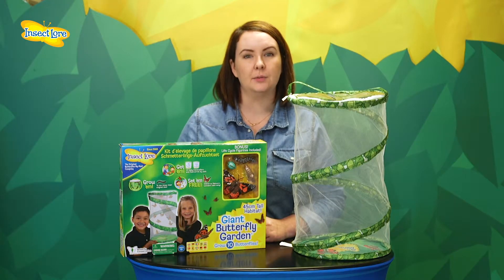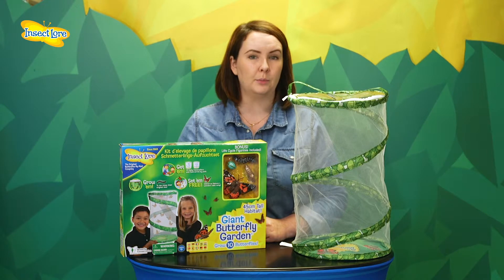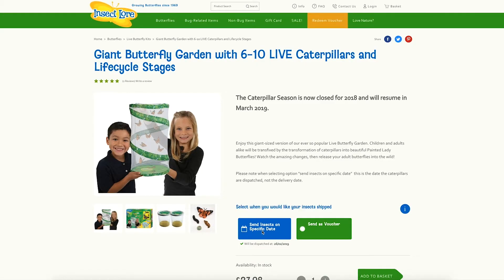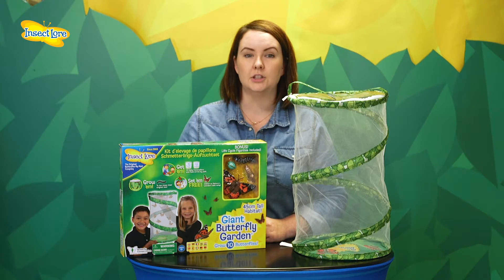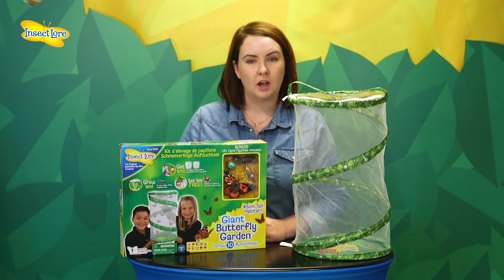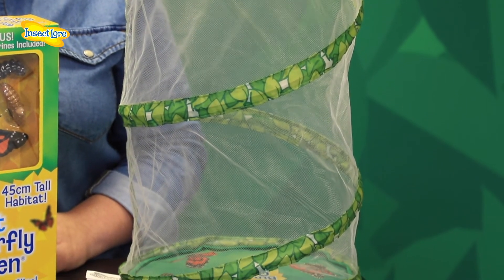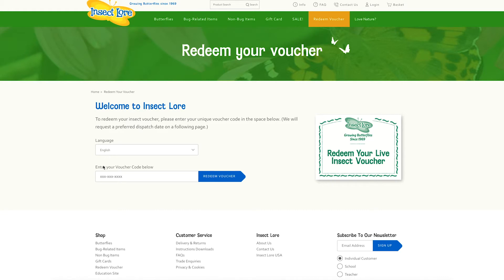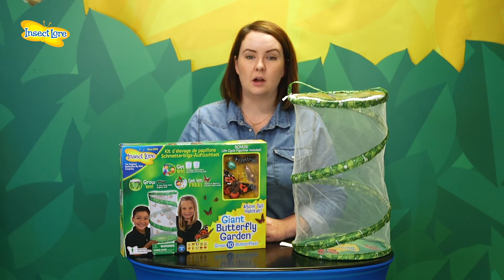Insect Lore - Giant Butterfly Garden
Observe the Butterfly Metamorphosis in your home or classroom!

Enjoy this giant-sized version of our ever so popular Live Butterfly Garden.  Children and adults alike will be transfixed by the transformation of caterpillars into beautiful Painted Lady Butterflies!  Watch the amazing changes, then release your adult butterflies into the wild!

Need help with your Caterpillar to Butterfly Process? - Watch these informative videos